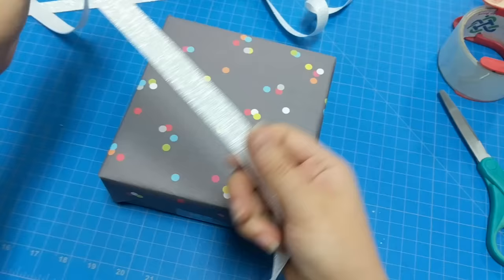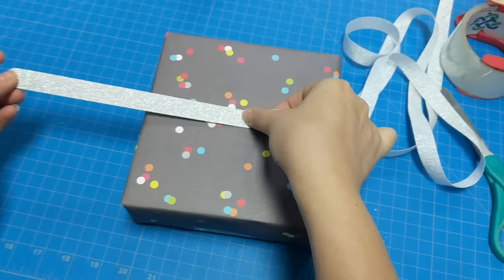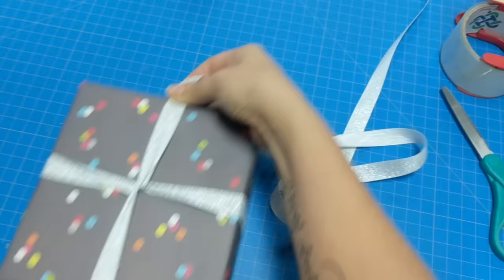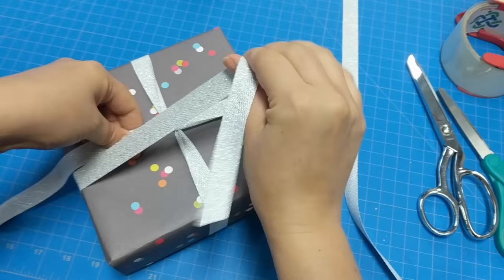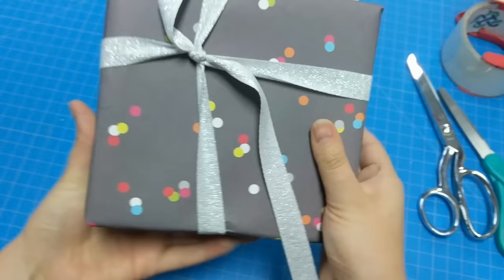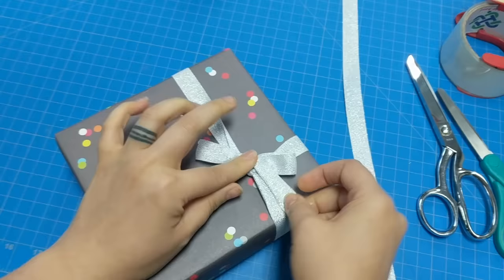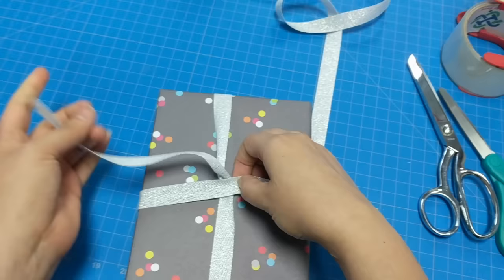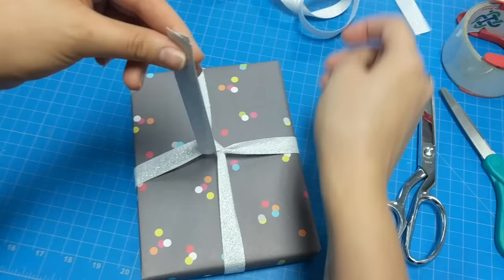Best Way To Tie A Ribbon On A Package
You may think you already know how to do this, but here's the BEST way. It leaves you with a flat bottom (no matter how thick the ribbon is) and doesn't leave you with a bunch of leftover unusable ribbon scraps after trimming.